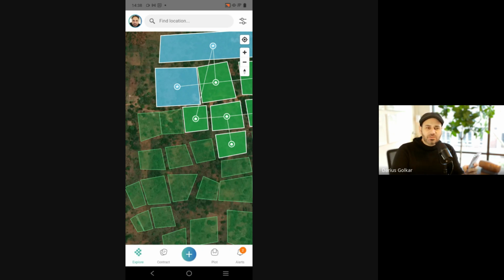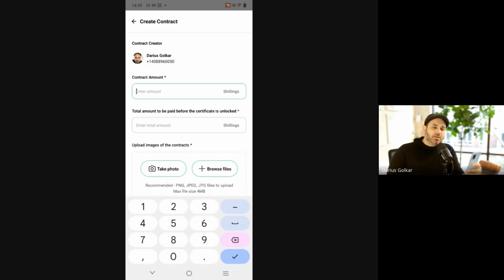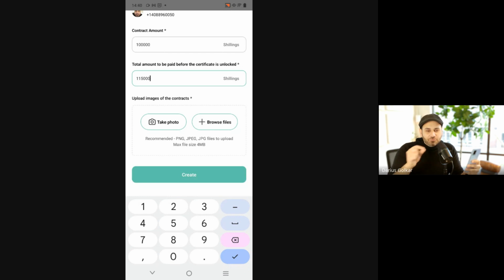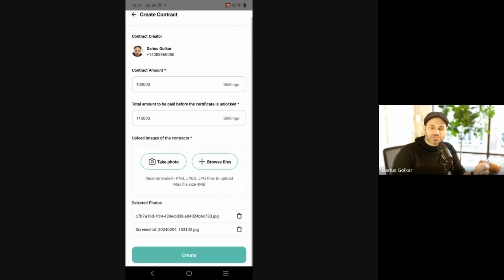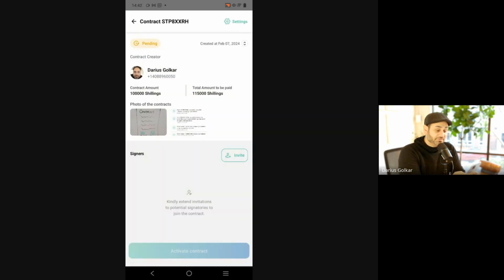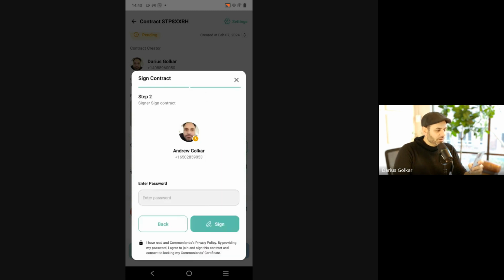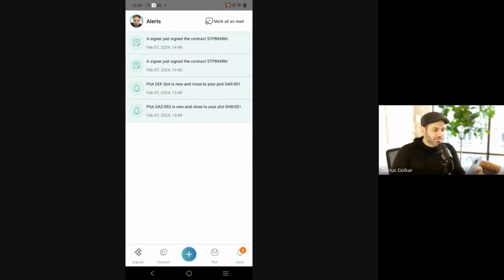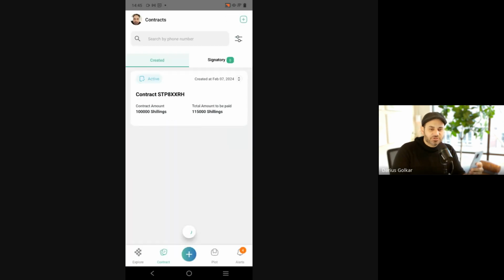Commonlands App Tutorial - Creating Contracts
In this app tutorial you will learn how to create and manage contracts on the Commonlands app as well as signing and activating contracts to lock Commonlands Certificates.